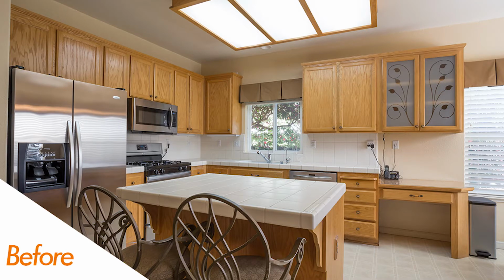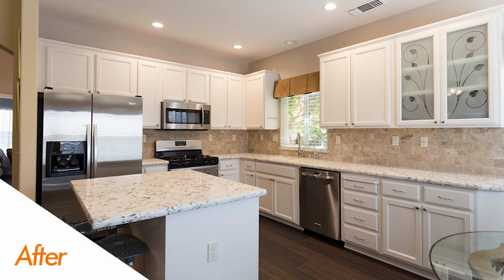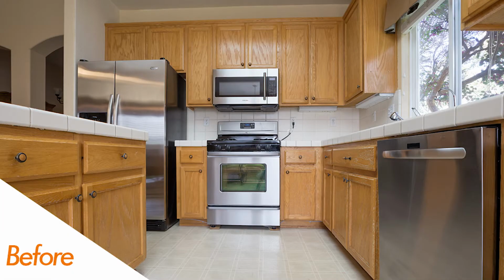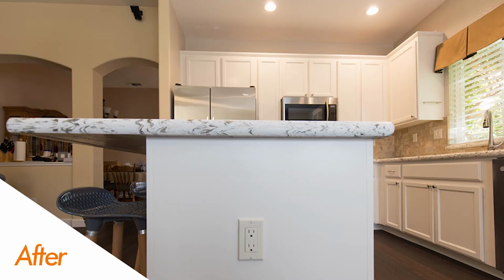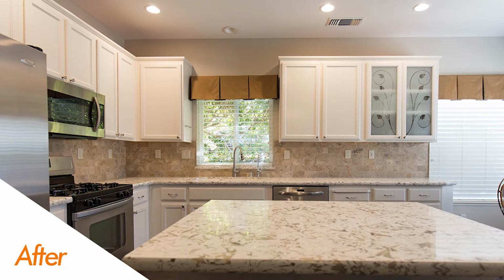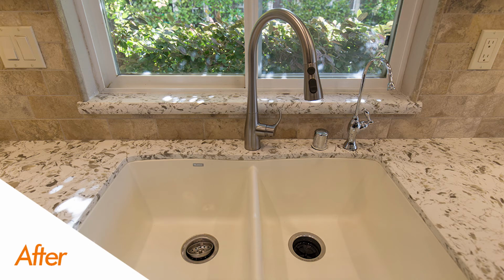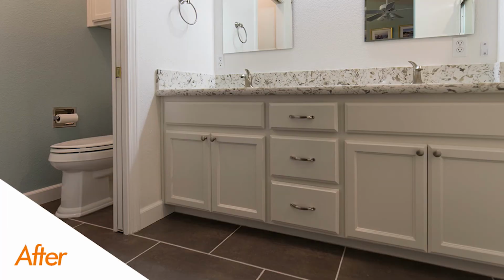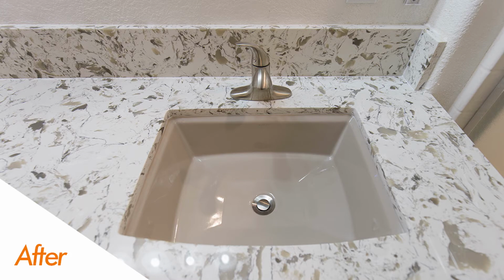Kitchen Remodeling Tour in Daystar Drive, Modesto, California | Kitchen CRATE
Today the CRATE team starts work on this 1999 kitchen renovation in Daystar Drive, Modesto, CA! This kitchenCRATE will feature: MSI quartz countertops, Bedrosians Travertine tiles for the backsplash, refinished cabinets in Kelly-Moore Oyster Haze, new lighting and more!

About:

Welcome to kitchen & bath CRATE!
Based in Modesto and Elk Grove and serving cities throughout California, our company can transform your tired, outdated kitchen or bathroom into a beautiful, fresh space for you and your family to enjoy.
We’re proud to be more than just your typical kitchen and bathroom remodeling contractor. In fact, unlike other remodeling companies, our services are comprehensive, free of stress, timely, and best of all - exciting!
If your outdated kitchen or bathroom is in need of a makeover, then we’ll deliver a remodel that will truly reflect your vision, exceed your expectations, and make you fall in love with your home all over again.
If you are looking to start a kitchen or bathroom remodel you are in the right place!